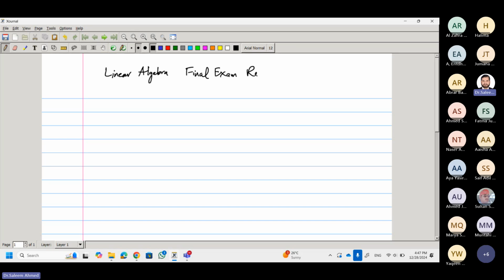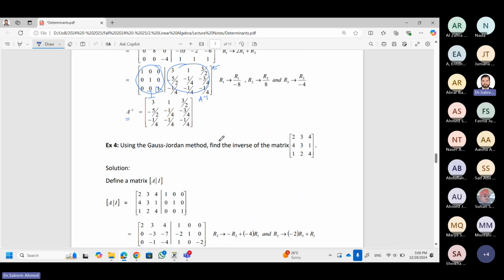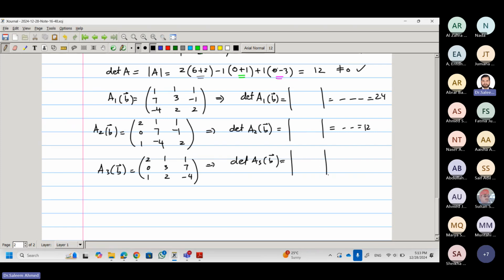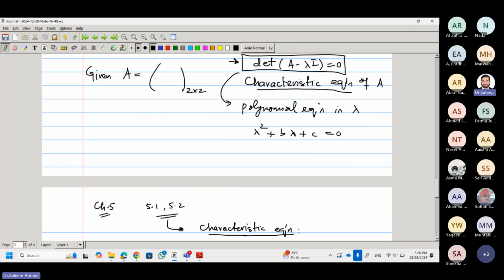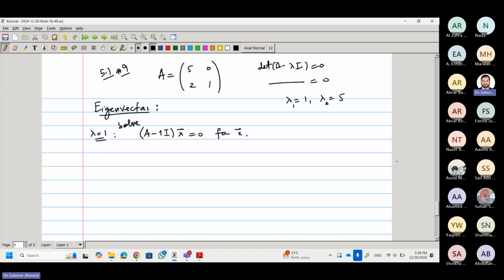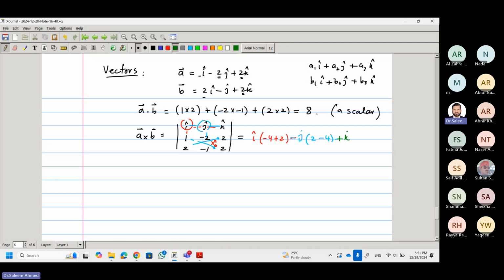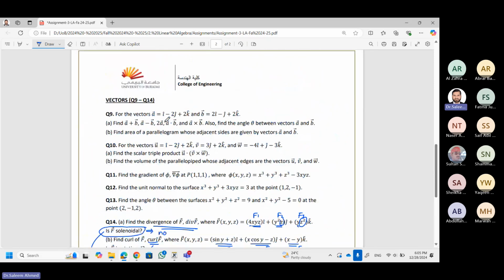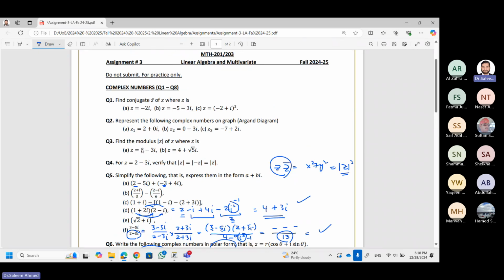LA - Final Exam Review | Fall 2024-25